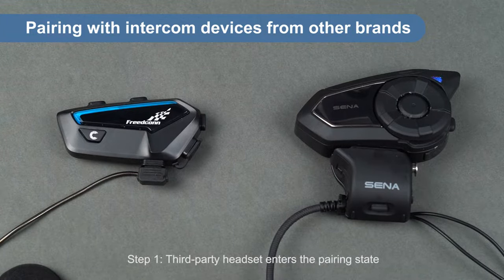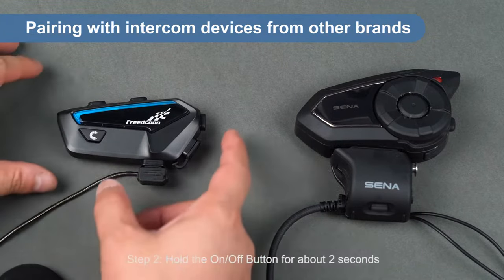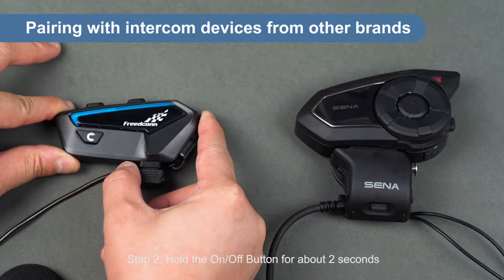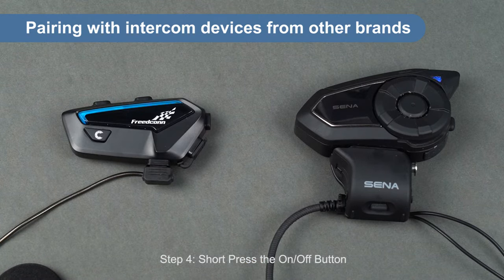how to pair freedconn fx with other brands intercom such as sena